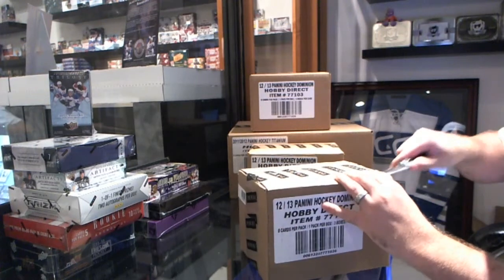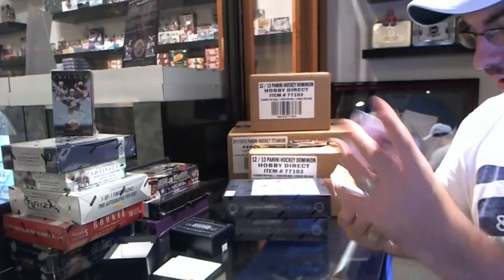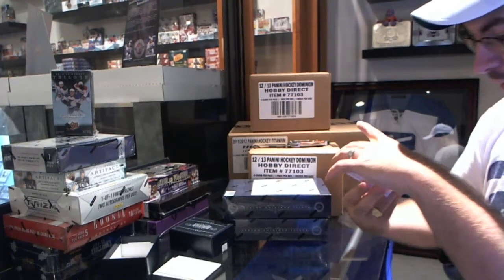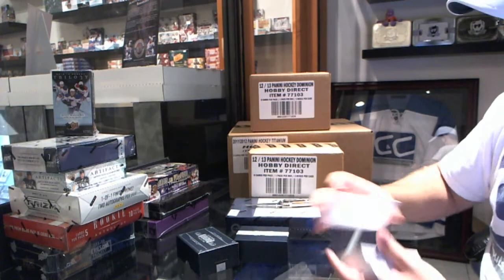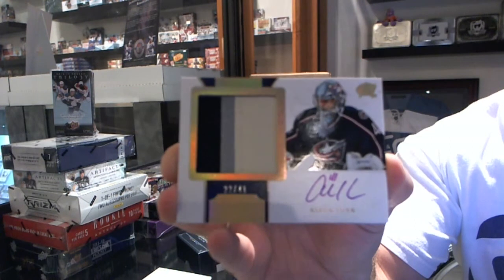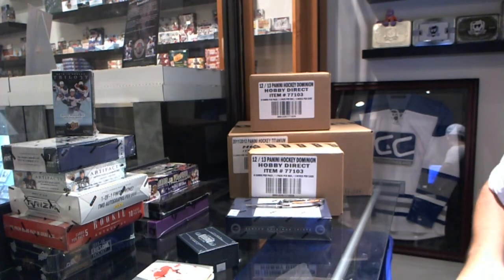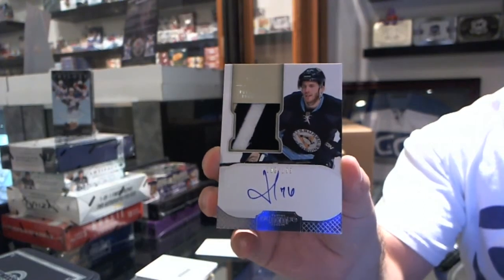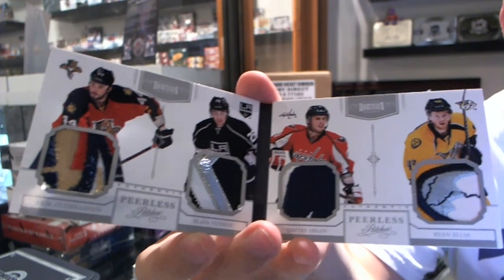Jeffco's 11-12 Panini Dominion 3 Box Mini Case Break #1